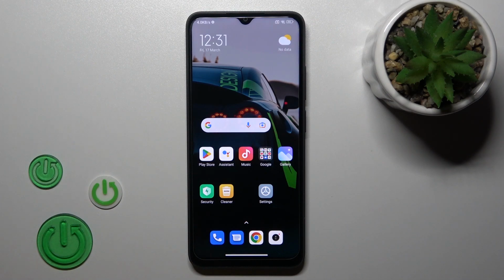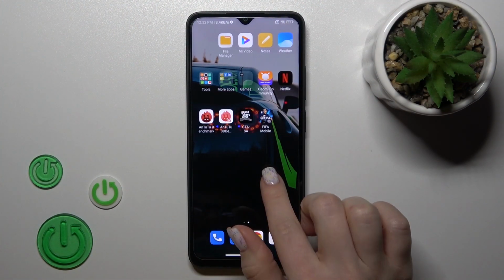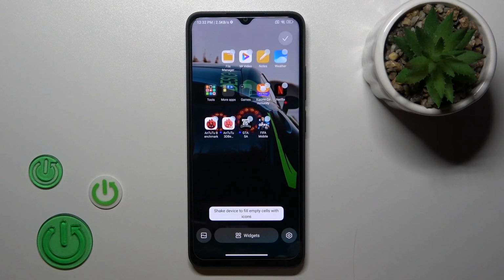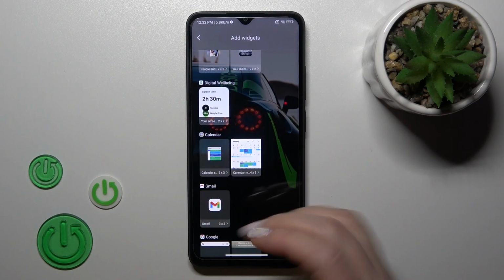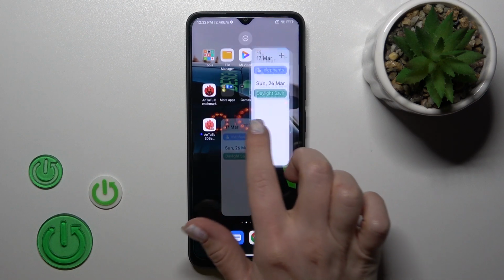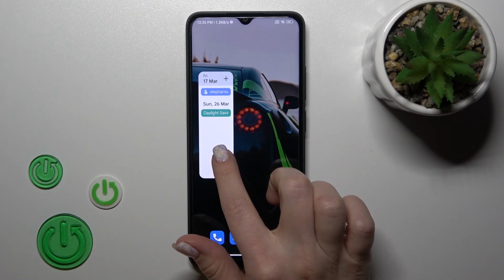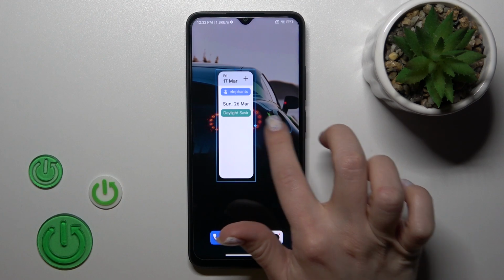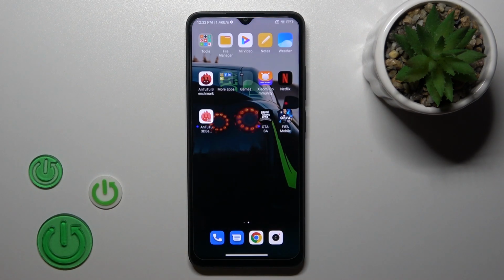How to Add & Remove Home Screen Widgets on Xiaomi Redmi 12C?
Are you tired of scrolling through multiple screens and apps to find the information you need on your Xiaomi Redmi 12C? Adding widgets to your home screen can help you access your favorite apps, contacts, and other important information with just a tap. In this video, we'll show you how to add and remove widgets on your Xiaomi Redmi 12C home screen.

How to Attach Widgets on Xiaomi Redmi 12C? How to Get Rid of Widgets on Xiaomi Redmi 12C? How to Disable Widgets on Xiaomi Redmi 12C?